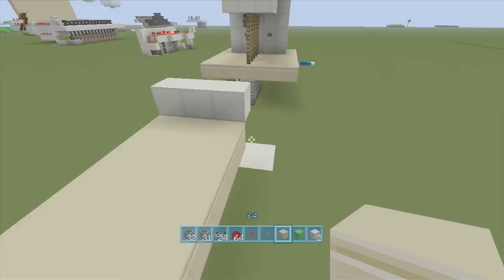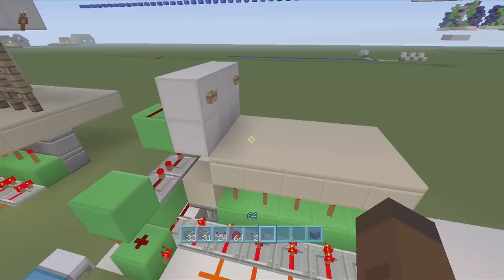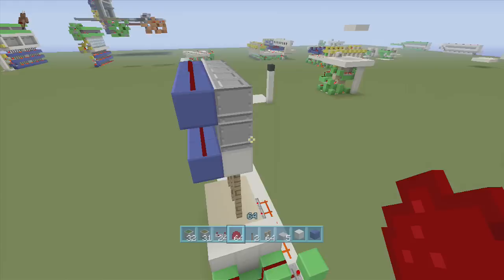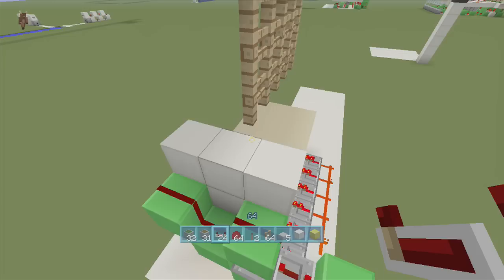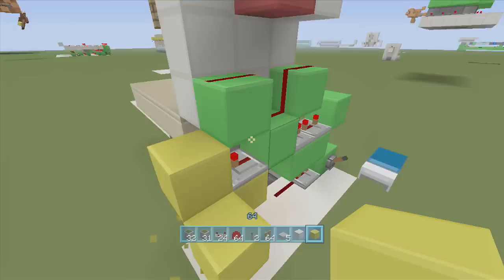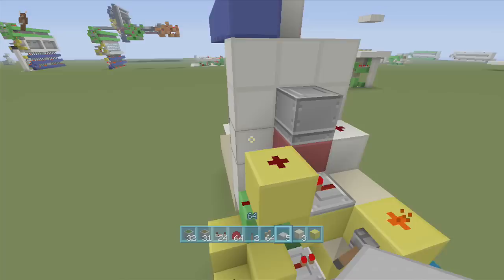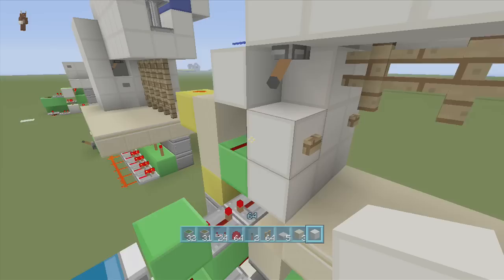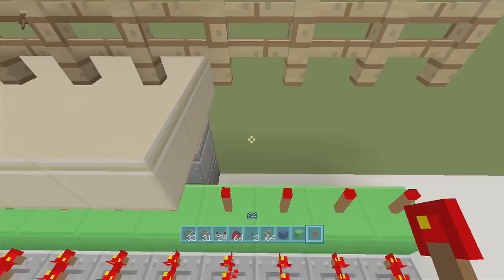Castle Gate [Portcullis Gate] "Tutorial" (Minecraft Xbox/Ps3 TU16)